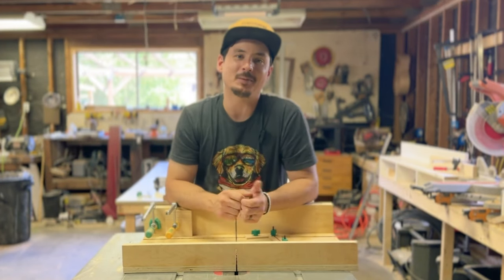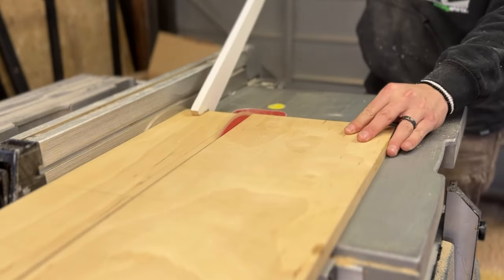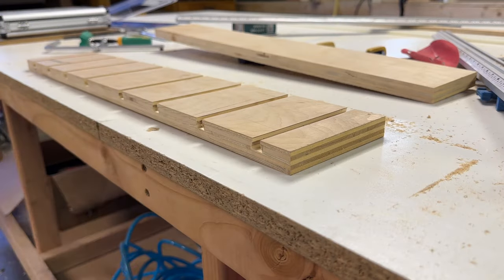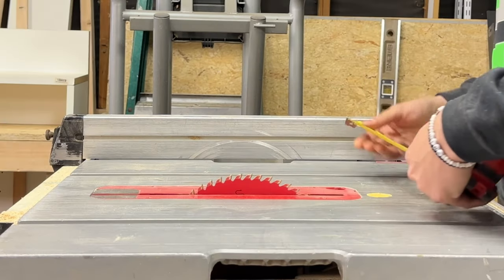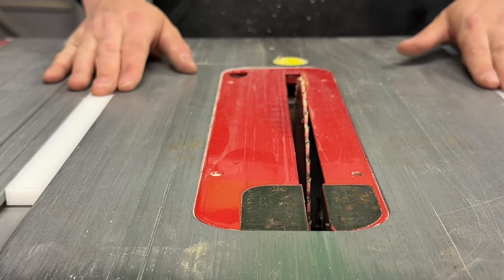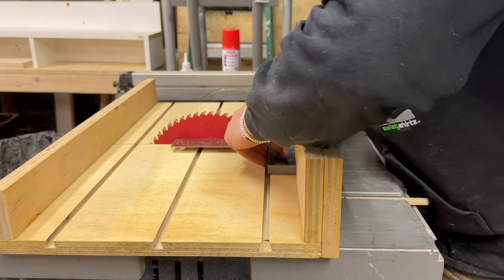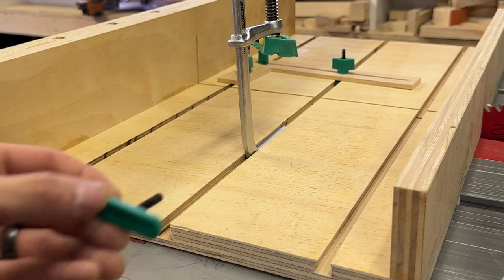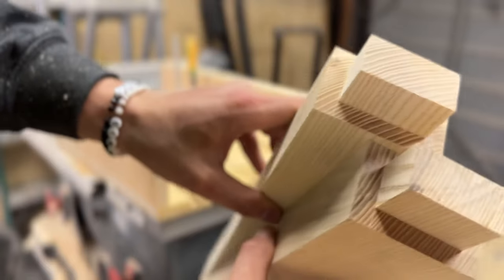The Woodworking Jig to STEP UP YOUR ABILITIES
This videos is about How to Build a DIY crosscut Sled for a Jobsite Table saw.  After watching a bunch of other YouTube videos for DIY Crosscut Sled ideas, I came up with this crosscut sled design.  This sled has allowed me to increase my woodworking abilities and skills. I hope you can be inspired by this build to make one of your own!  Cheers.

Amazon Links to the clamps and dovetail hardware:

Micro Jig Clamps
Micro Jig Hardware
Combo (BOTH)

Other Helpful Links:

PRODUCTS

CA Instant glue
Router Bits (Assorted Set)
Clamping Straight Edge

TOOLS

Rigid Mitre Saw
Bosch Table Saw & Stand
Dewalt Drills and impact drivers
Rigid Trim Router
Orbital Sander